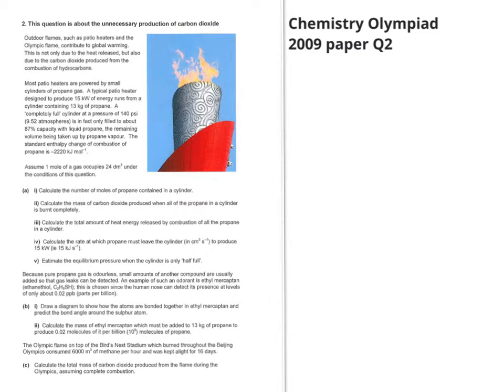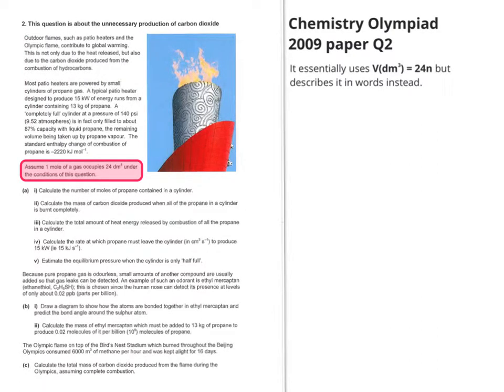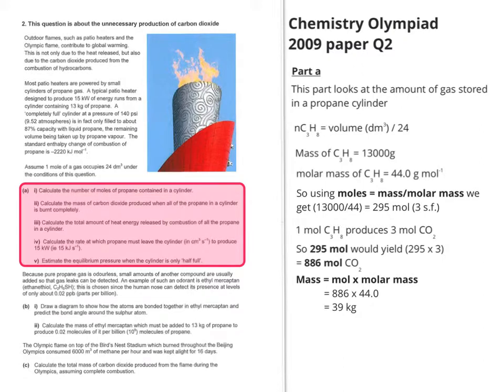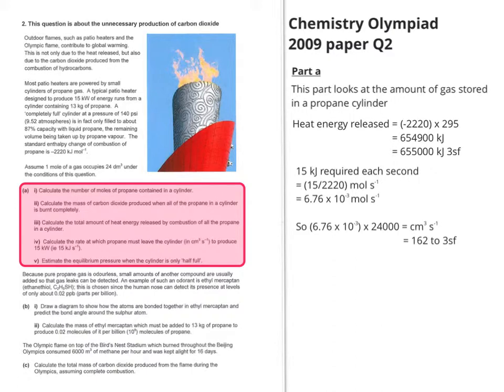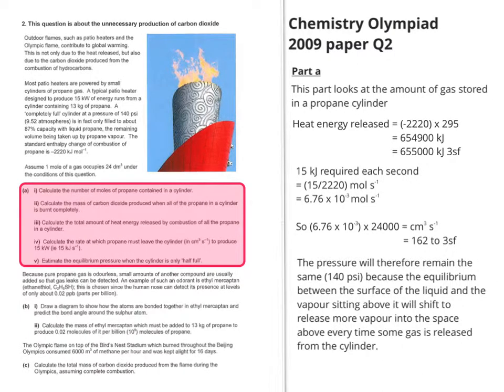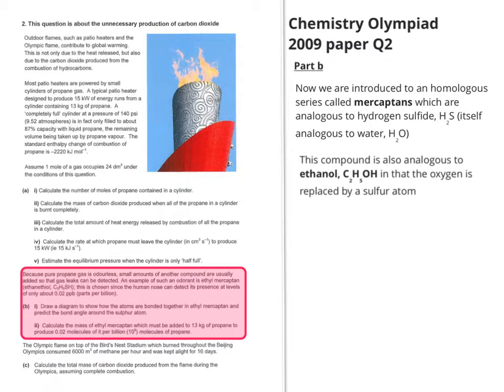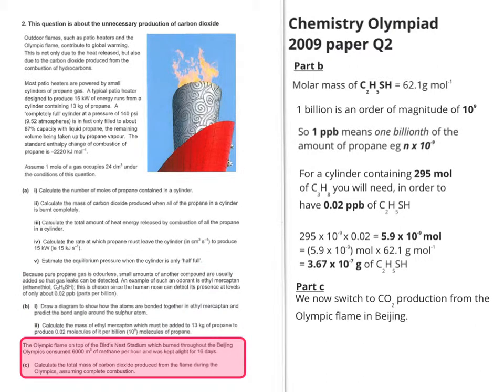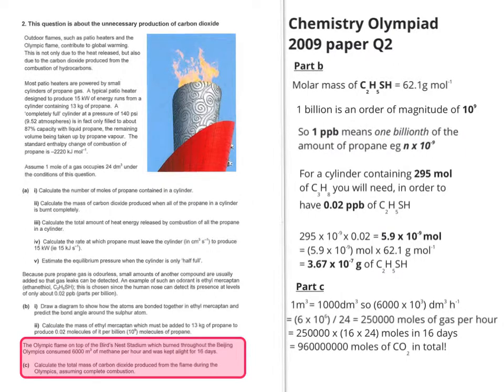Chemistry Olympiad 2009 paper Q2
An accessible question dealing with moles and gas volumes.